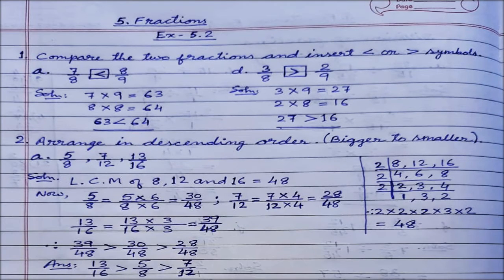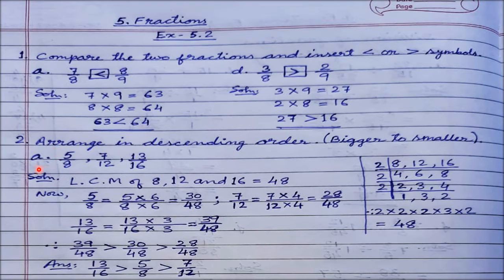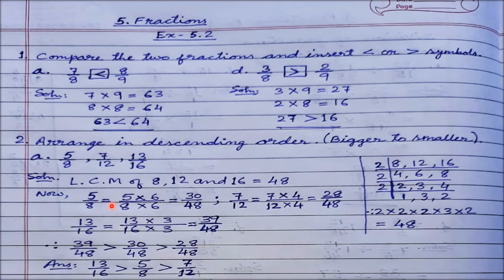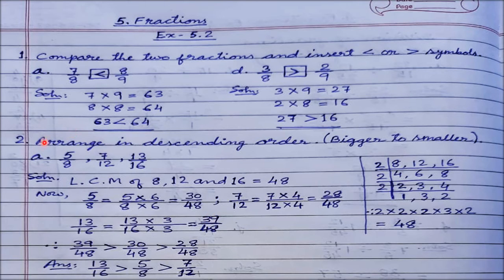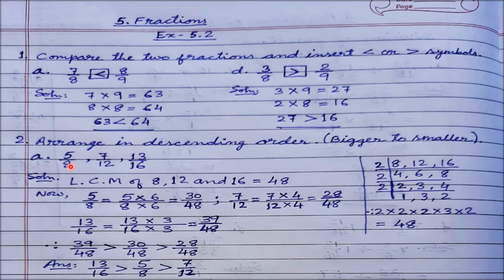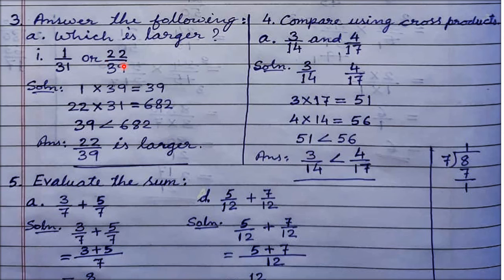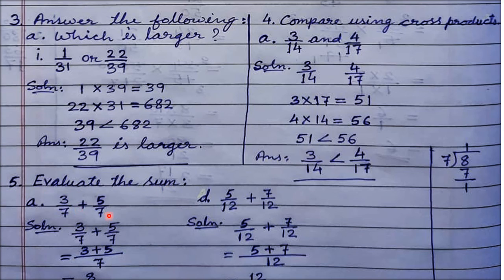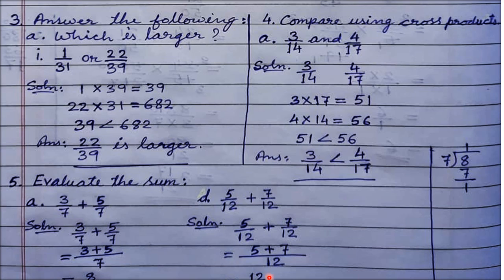Class 6 Chapter 5 Fractions Exercise - 5.2 Date 28 07 2020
A few of the selected questions of the exercise are explained and solved.